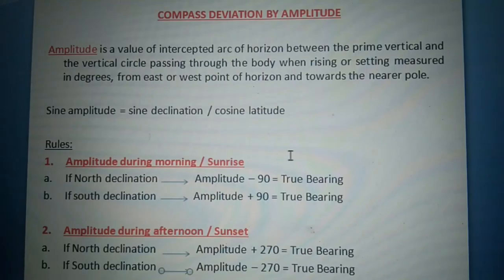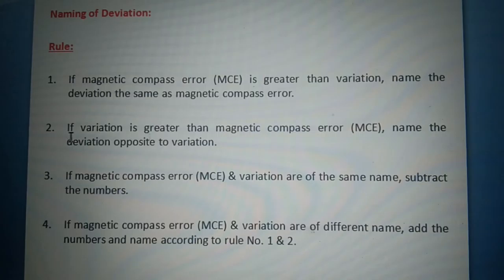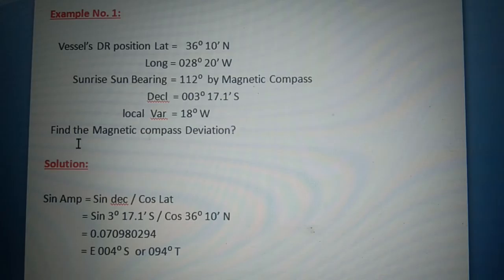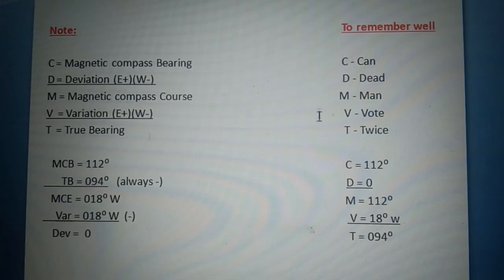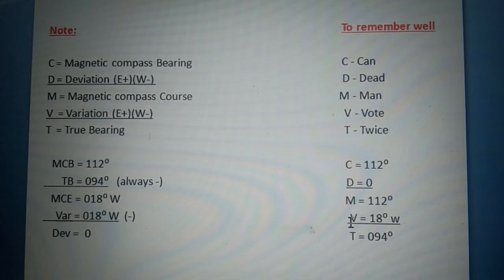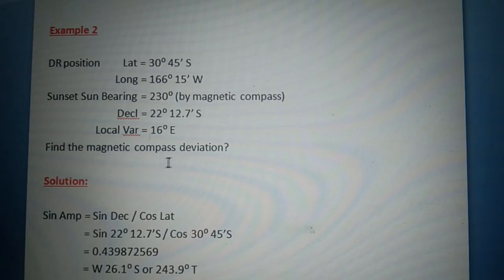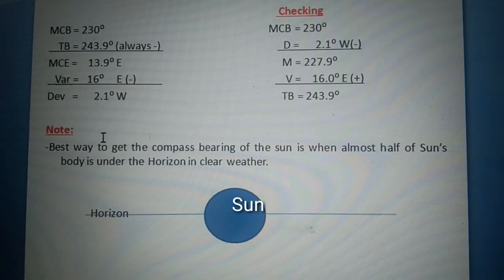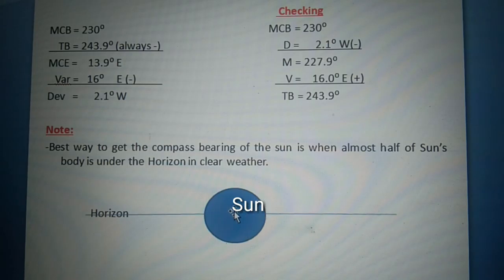Compass Deviation by Amplitude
Computation of Compass Deviation by Amplitude